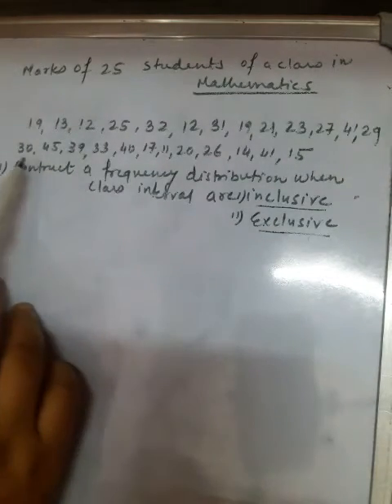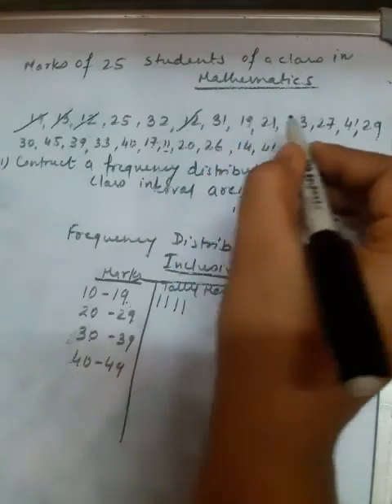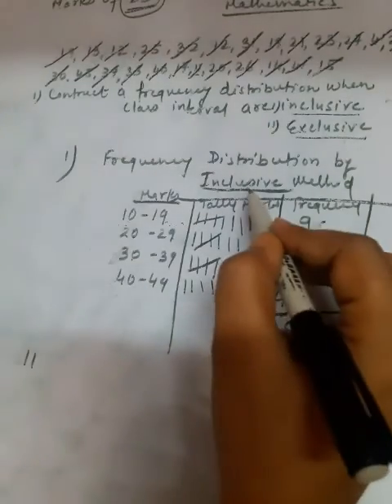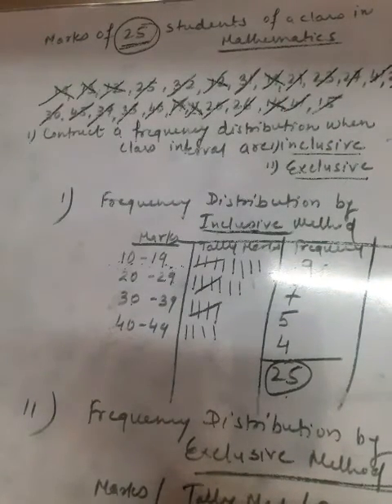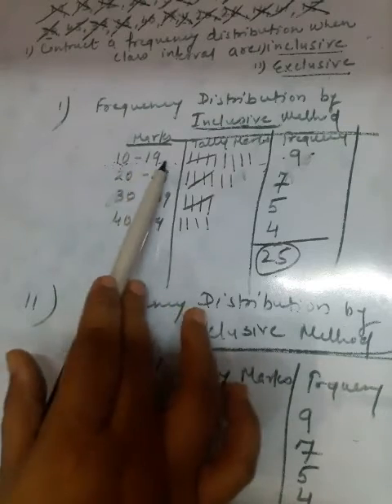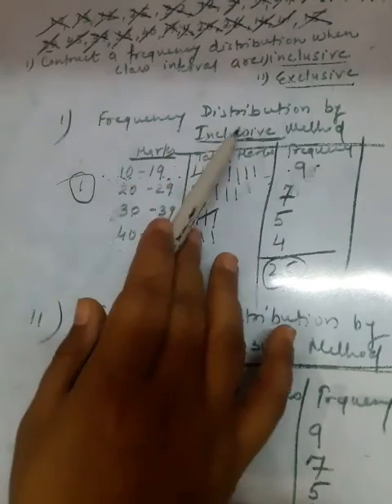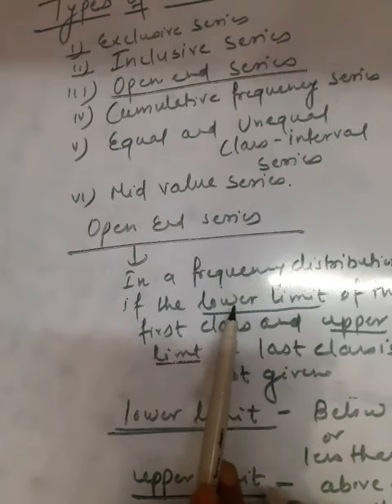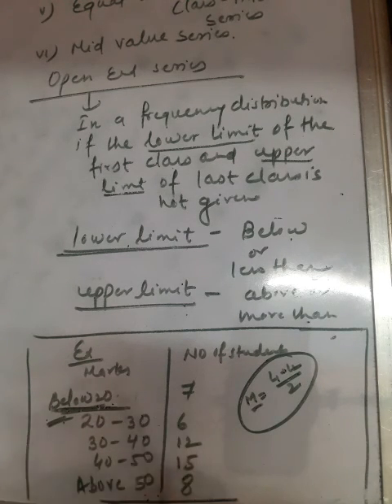Statistics (Type of continuous series) class 11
By Mrs Praneeta